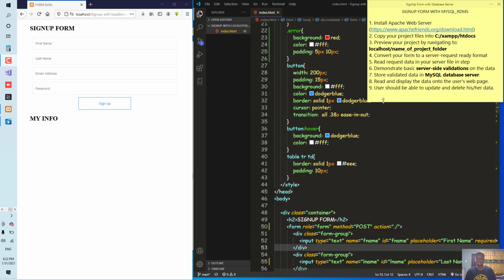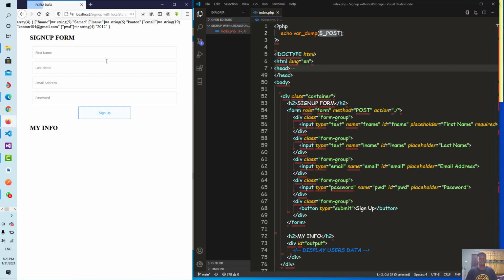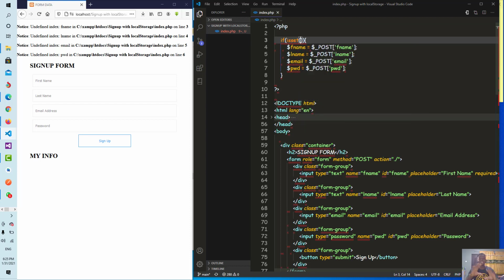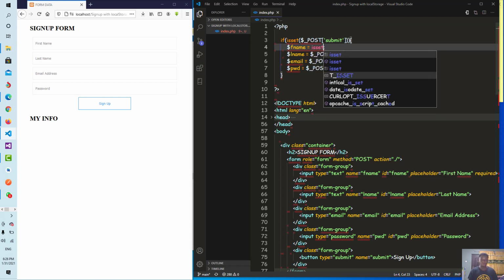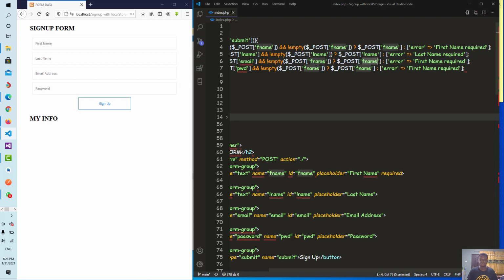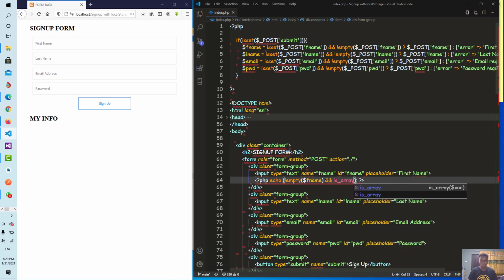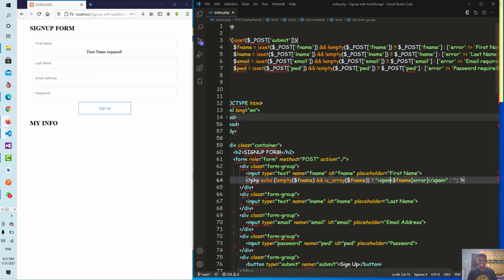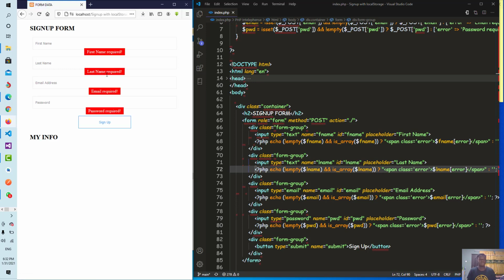SignUp Form using PhP & MySQL [Part 2] - Server-side Validation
In this continuation video, we demonstrate how to validate our form data in server-side before saving it to our database.